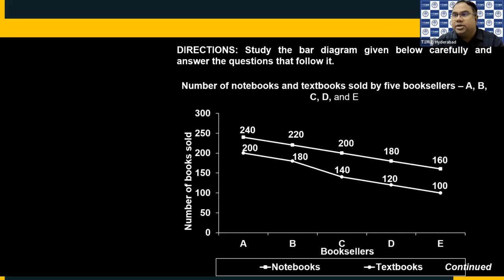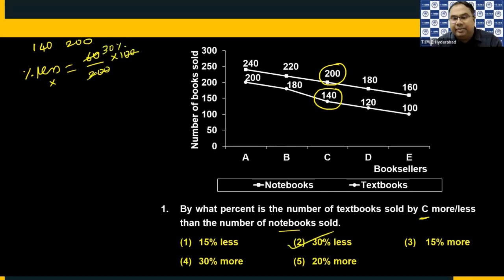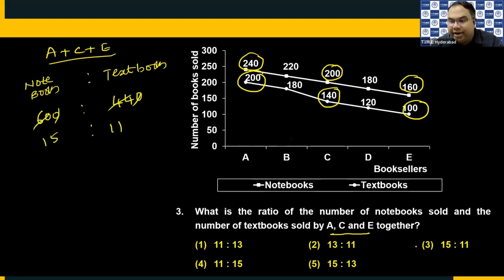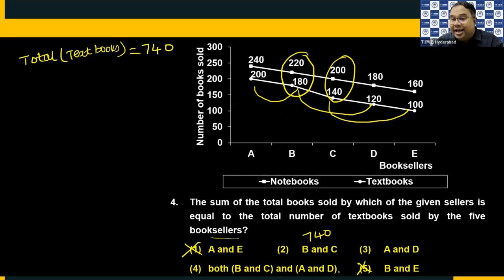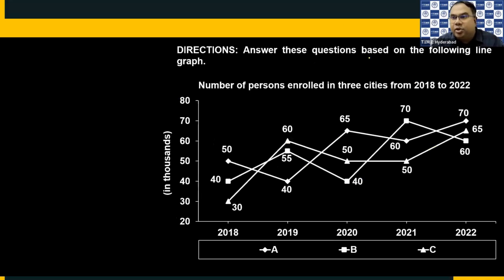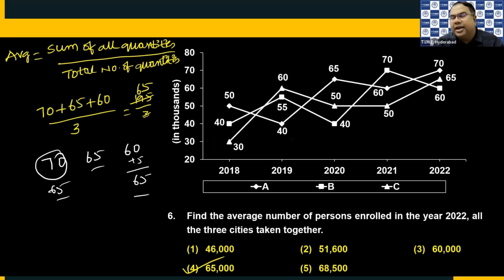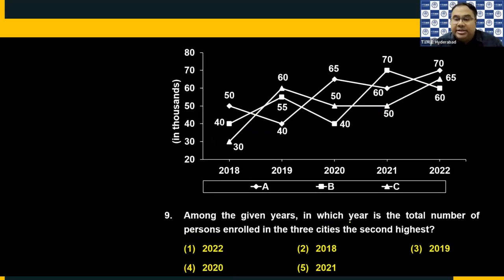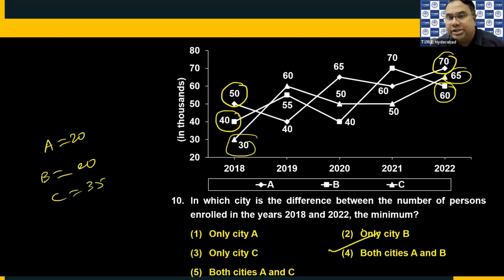Data Interpretation Line Charts for SBI PO & Clerk Prelim Exams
Data Interpretation has a very high weightage of marks in Prelims as well as Mains. In Prelims, 15 questions were asked in SBI PO and 5-10 questions in SBI Clerk every year, during the last 3 years. This video will also be very helpful for all upcoming IBPS Exams.

✅ Comprehensive Study Material: Access high-quality content tailored to your exam needs.

MBA: CAT, XAT, MAT, SNAP, NMAT, IIFT, OMET
Engineering: JEE Main, JEE Advanced, GATE
Medical: NEET
Law: CLAT, AILET
Government Job Exams: SSC CGL, Bank PO, RRB, IBPS, RBI
Undergraduate Programs: IPMAT, CUET
State-Level Exams: AP ICET, TS ICET